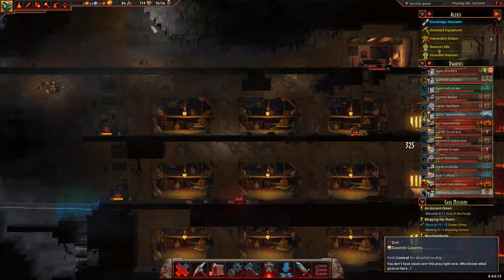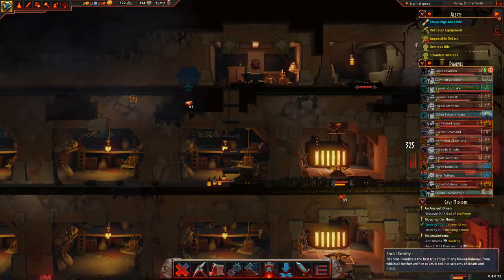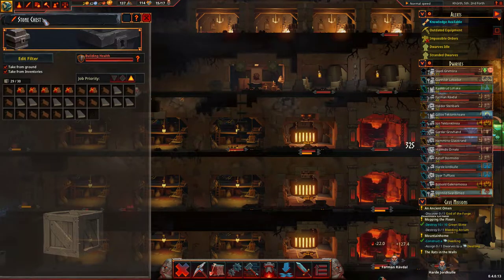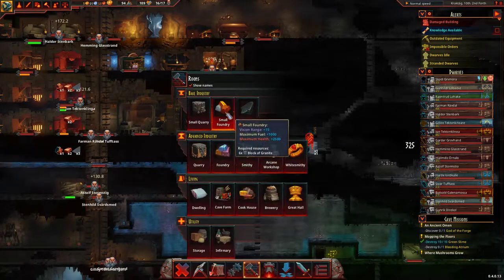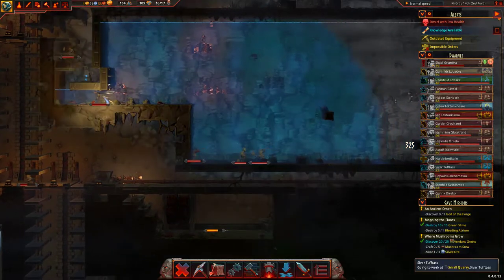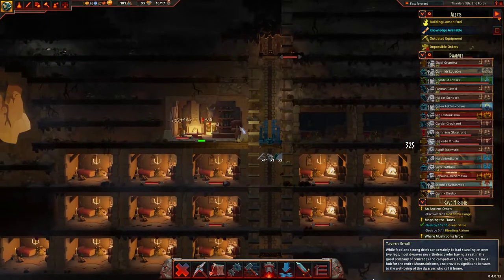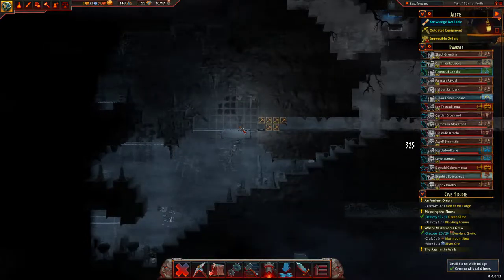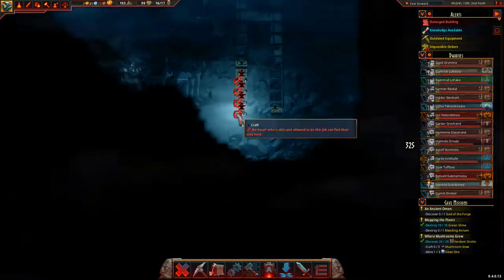Hammerting Let's Play Season 6 - Part 8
Finally wood!